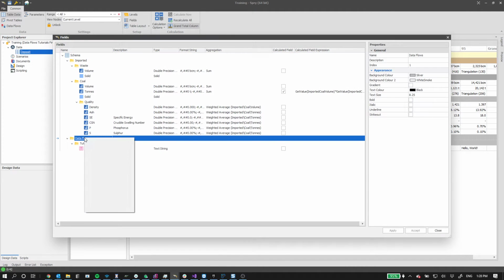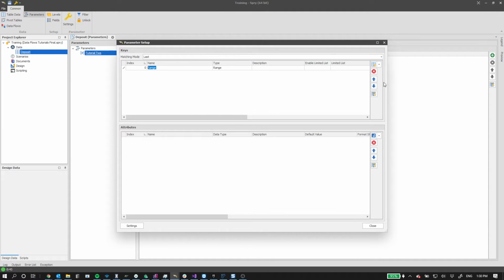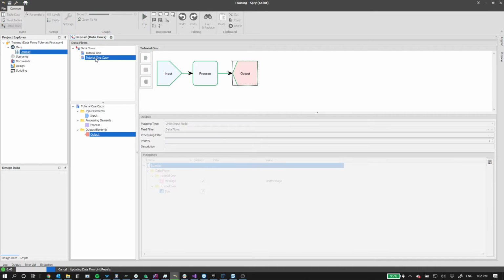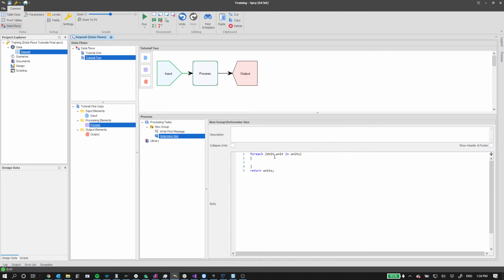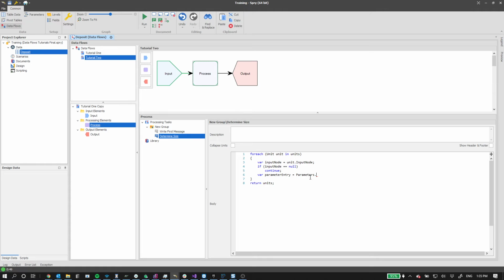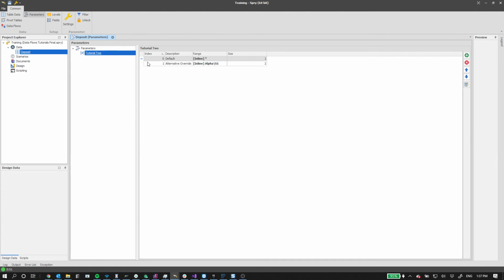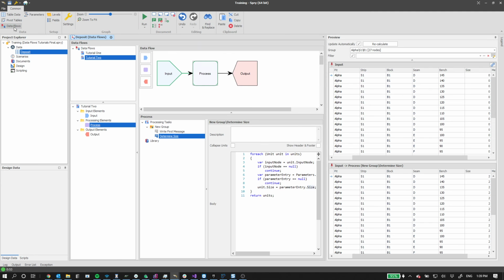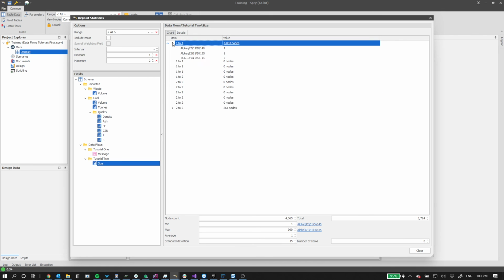Data Flows Tutorial #2: Parameters and Value Fields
Password is: Tutorial2

NOTE: Bug in version 1068 means that after you add and name your parameter, you'll need to close the model down and reopen it to see the Intellisense. It's only for the first parameter you create.

Part 2 of X. I'll keep doing these until I run out of ideas. The code used in the Snippet of this one is

foreach (Unit unit in units)
 var inputNode = unit.InputNode;
 if (inputNode == null)
  continue;
 var parameterEntry = Parameters.TutorialTwo.GetParameter(inputNode);
 if (parameterEntry == null)
  continue;
 unit.Size = parameterEntry.Size;
return units;